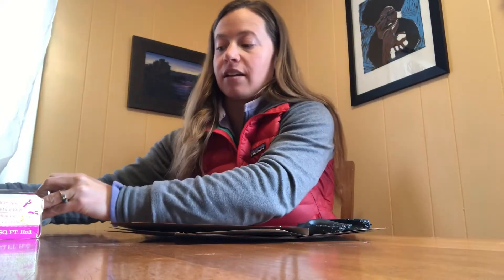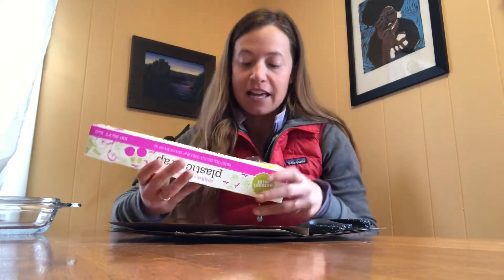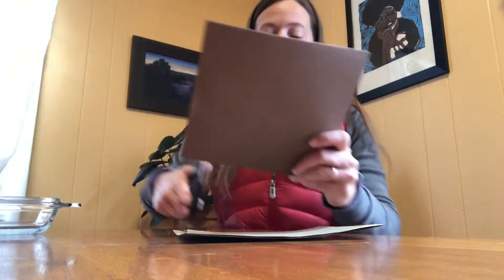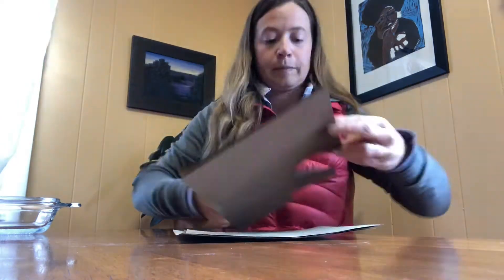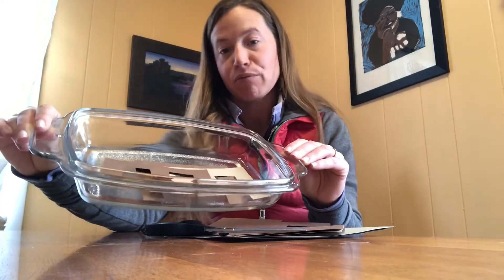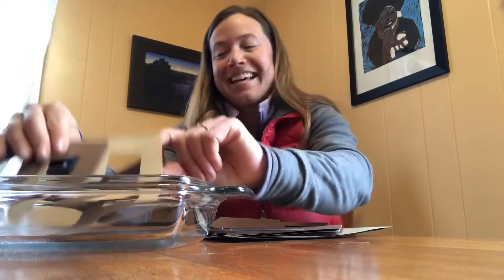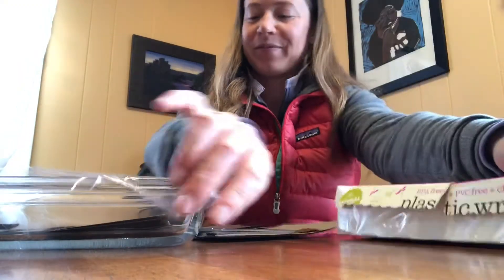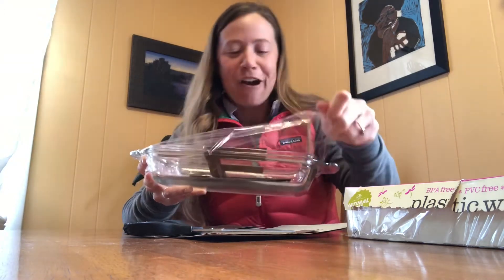Young at Art @HOME - April Fools Brown E’s!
I made you brownies - April Fools! Check this out for a simple prank to play on those you live with.

Want to support these Young at Art @HOME videos? Thank you!